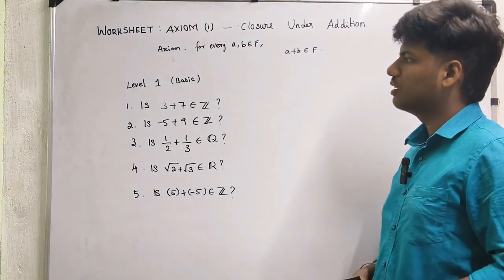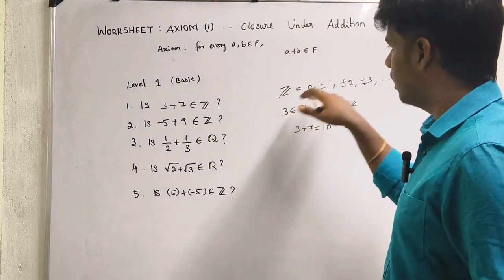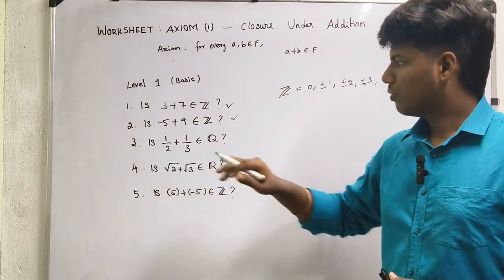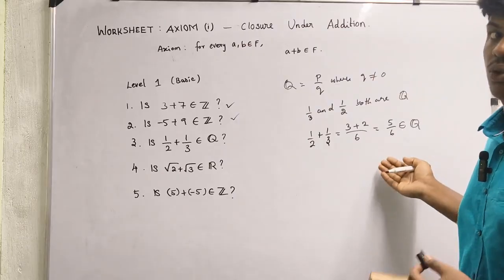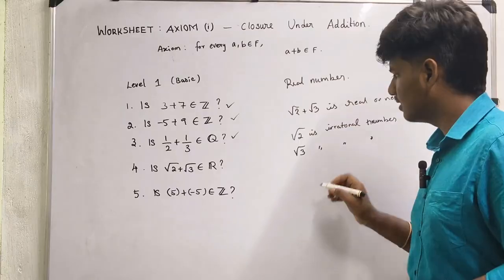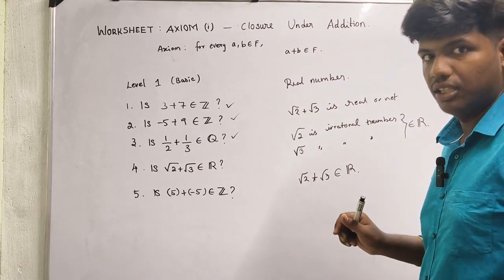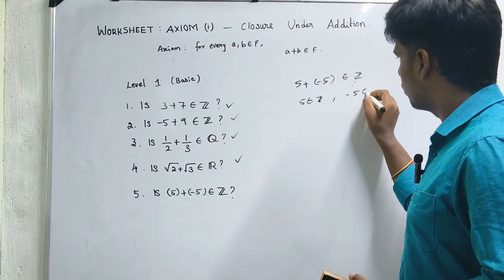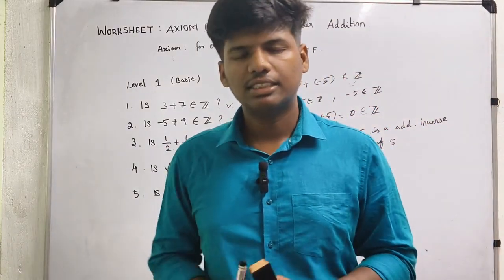Worksheet of Axiom | Closure under addition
Field of Axioms | worksheet | level 1| Mathematics | @Vmathx-s9h